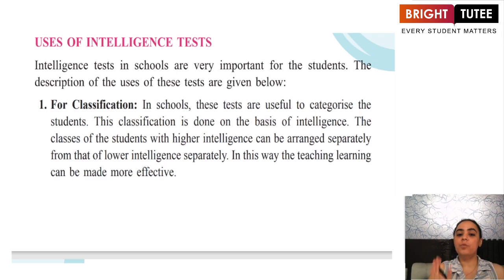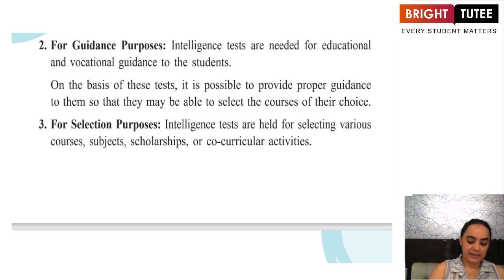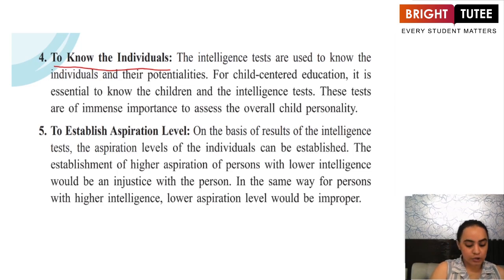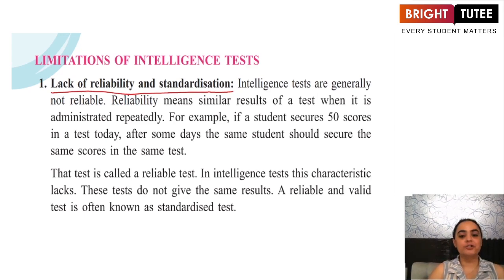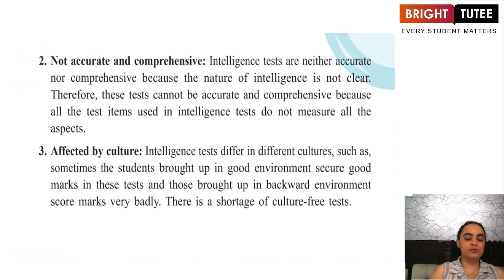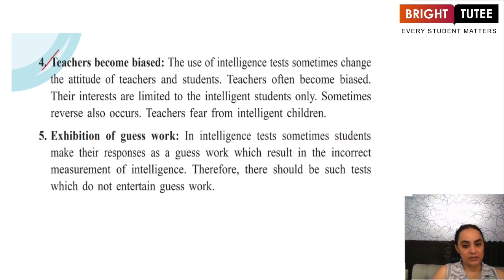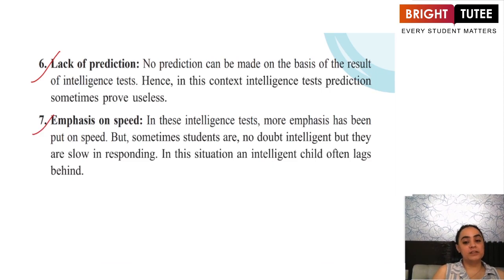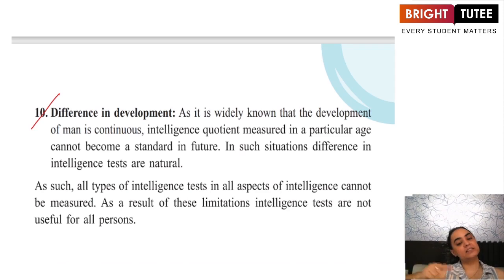1 1 Topic 6 Uses and Limitations of Intelligence Tests